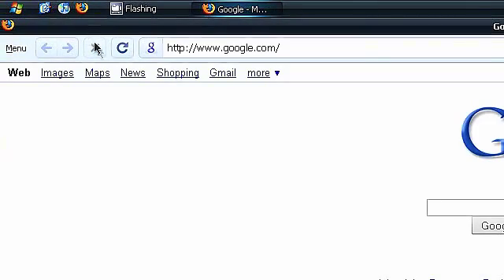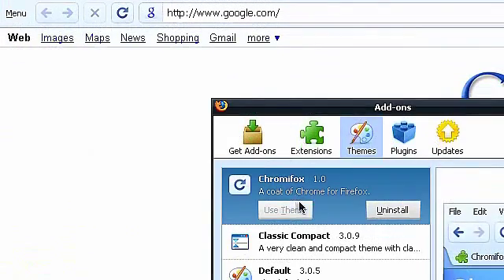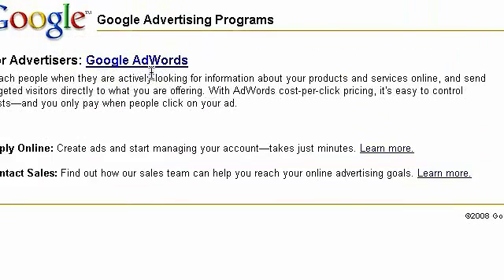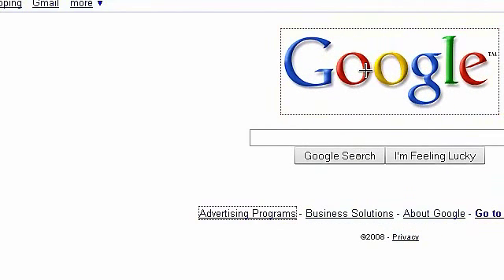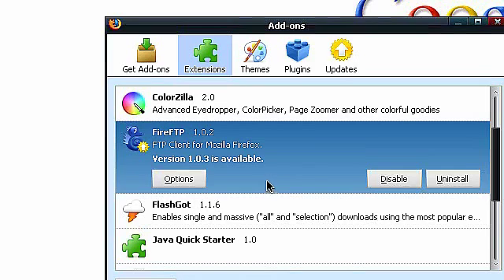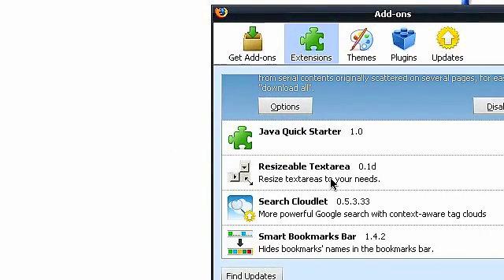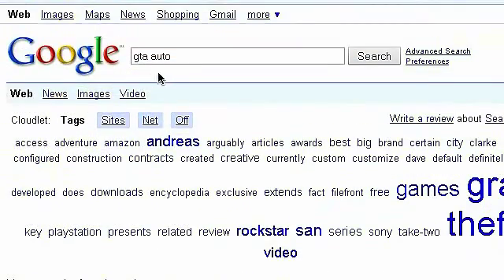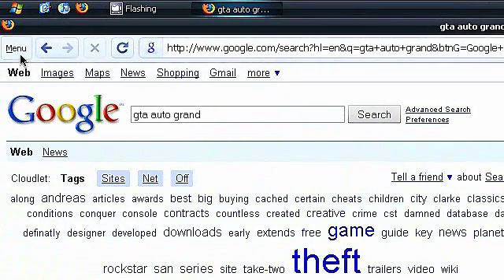My Personal Firefox 3 Settings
Here are my Personal Firefox 3 Settings for those who were curious to know how I have my firefox setup.

Theme: Chromifox
Addons:
Adblock
ColorZilla
TinyMenu
autoHideStatusBar
Flashgot
FireFTP
Resizeable Textarea
Smart Bookmarks Bar
Search Cloudlet